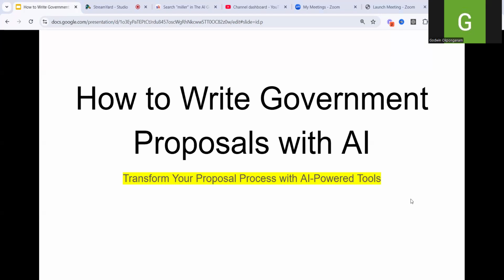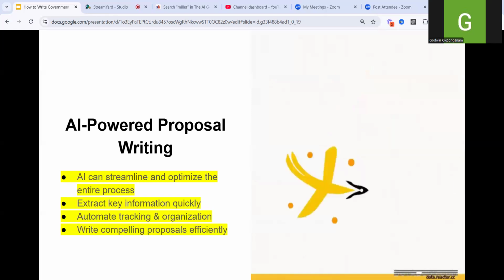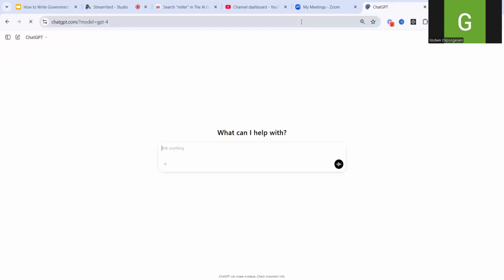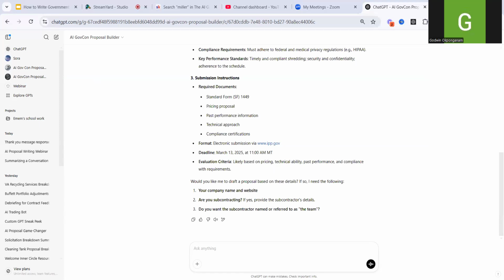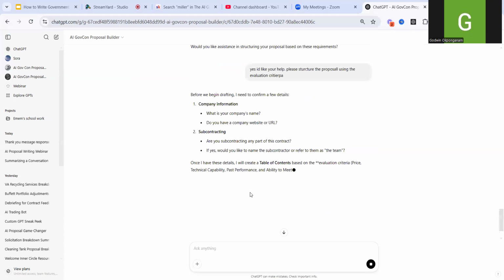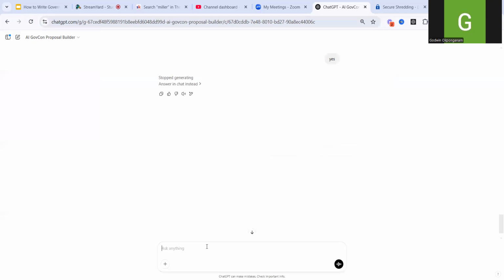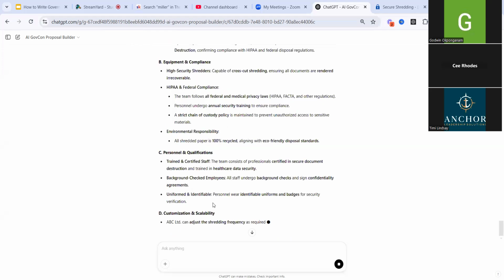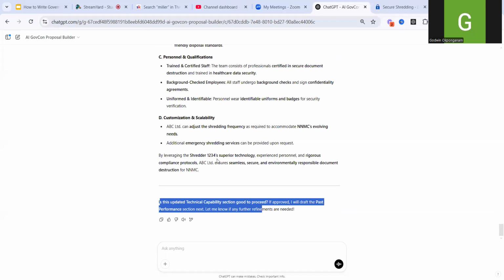How To Write A Winning Government Proposal With ChatGPT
If you’re still typing “Write me a proposal” into ChatGPT and praying for magic, you’re leaving MILLIONS on the table. In this video, I’m tearing up the rulebook and showing you the exact framework my team used to dominate federal proposals—no prompts, no fluff, just a trained AI system that thinks like a government contractor.

📝 What You’ll Steal Today:
👉 How to turn ChatGPT into your “AI Gov Con Strategist”
👉 The stupid-simple knowledge base setup that auto-generates compliant, tailored proposals in minutes

This isn’t about teaching you government jargon—it’s about engineering AI to swallow the FAR, SAM.gov, and 1,000-page RFPs… so you get instant answers instead of analysis paralysis.

OR